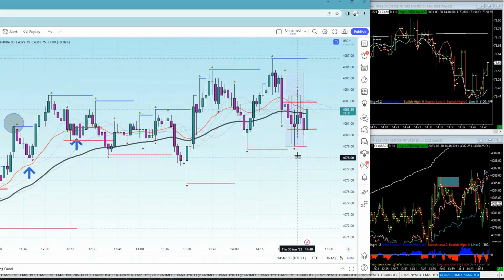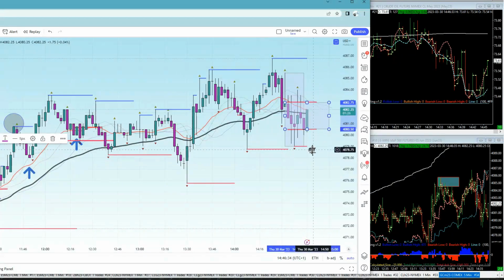Cash Market Open Trades